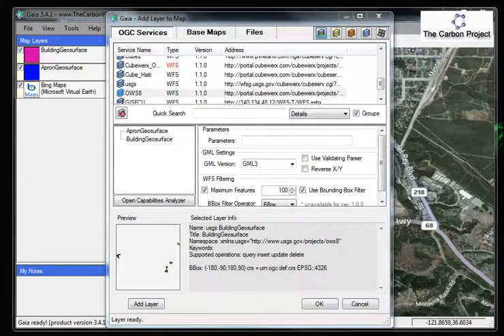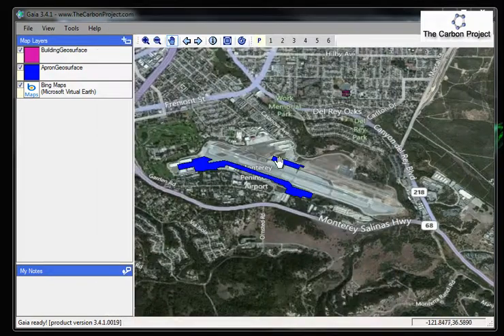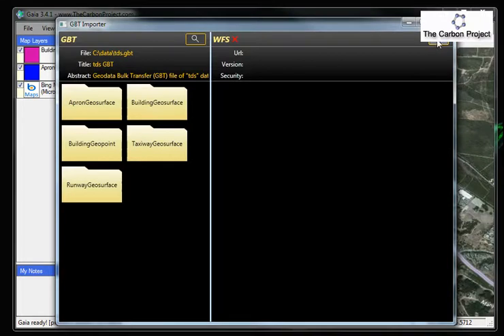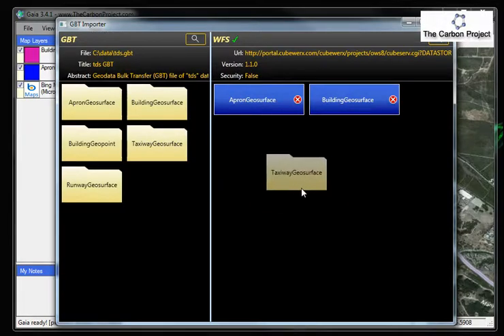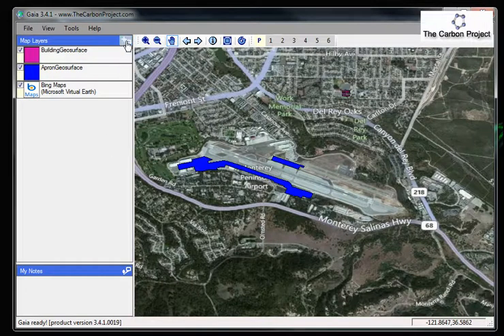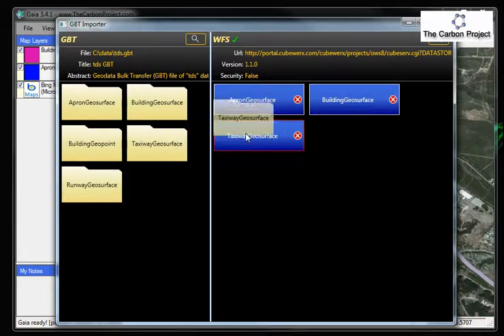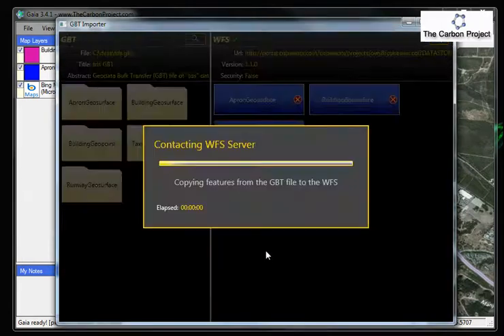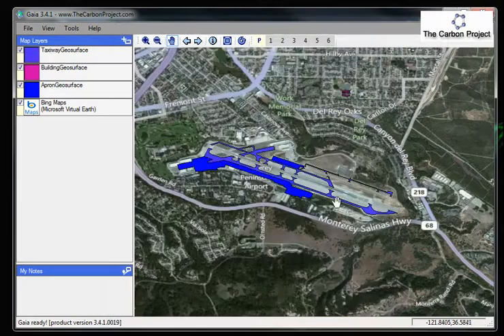OWS-8 - Geosync Thread - GBT GML Carbon Project